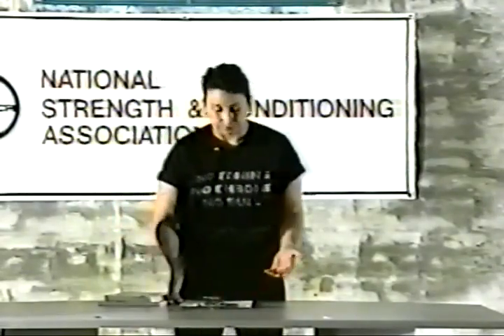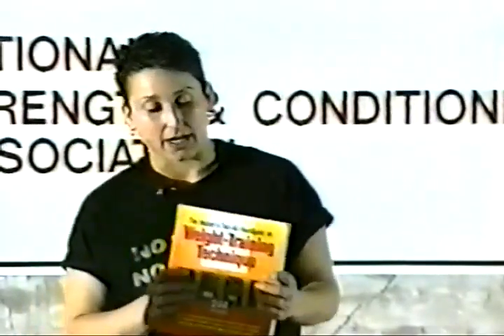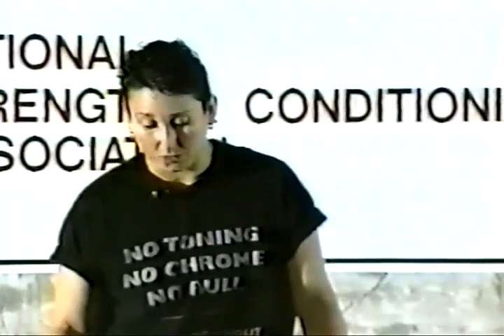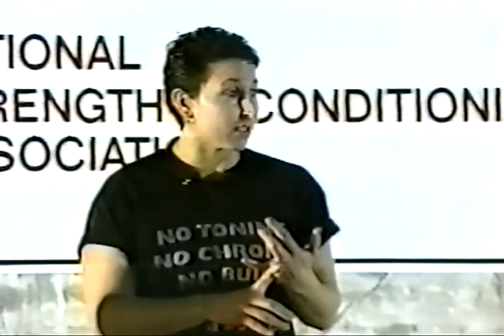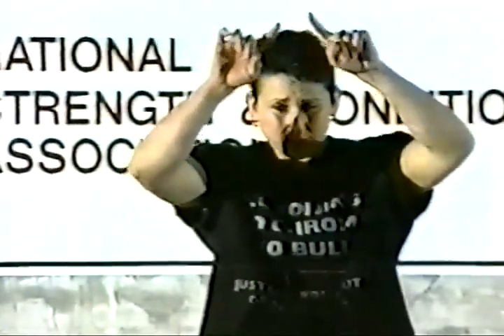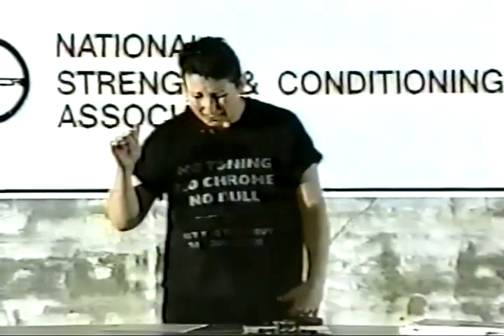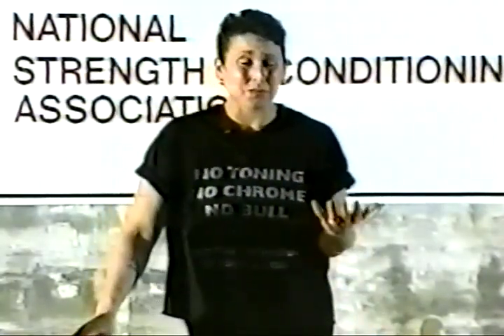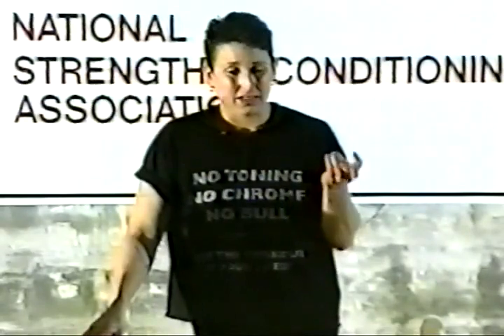2nd Annual Capital City Strength Clinic Andrea Rippe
Andrea Rippe's lectures on how to structure a (balanced) total body training program